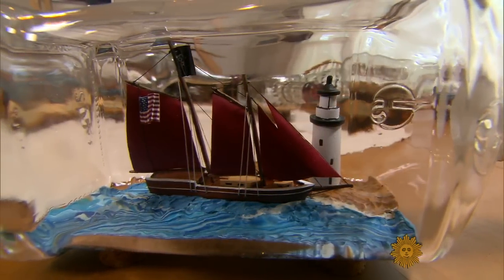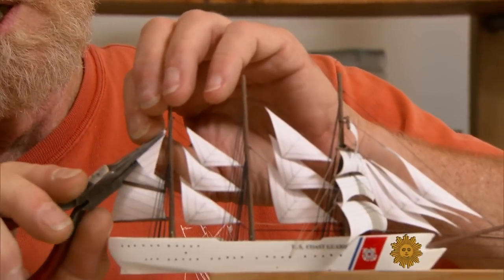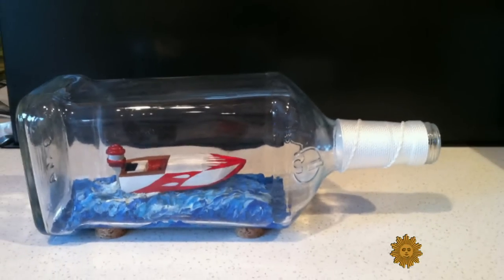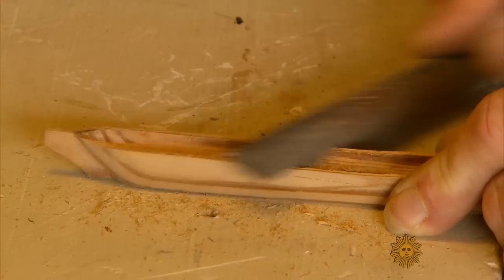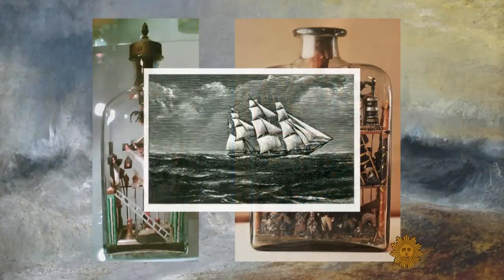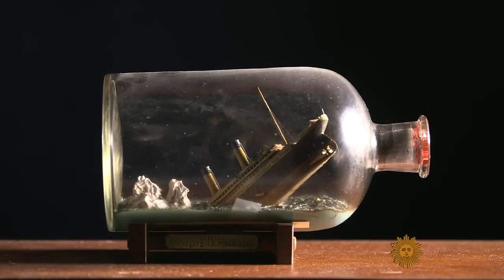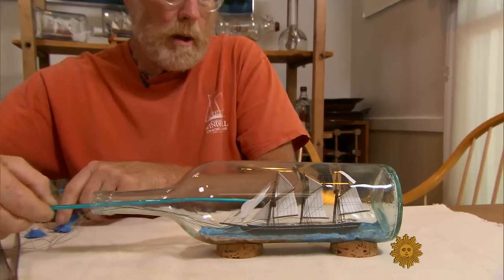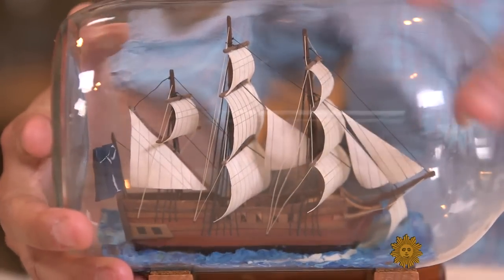Ship in a bottle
Mo Rocca meets ship-in-a-bottle artist Jim Goowdin to find out, just how DO they get those tiny ships into those little bottles? He also visits a unique museum collection of these miniature treasures.